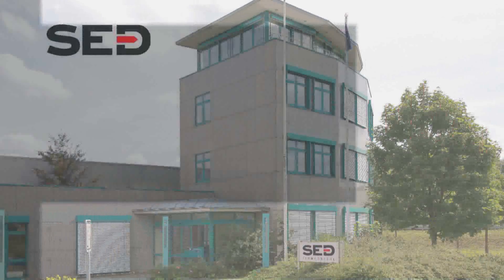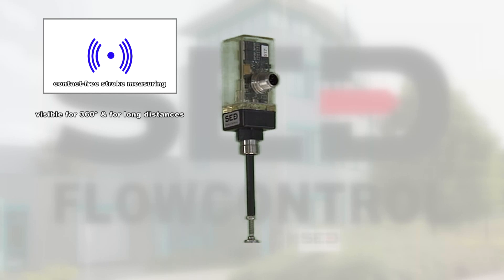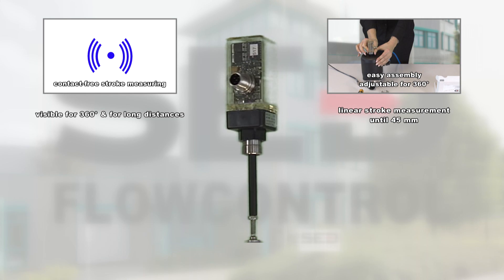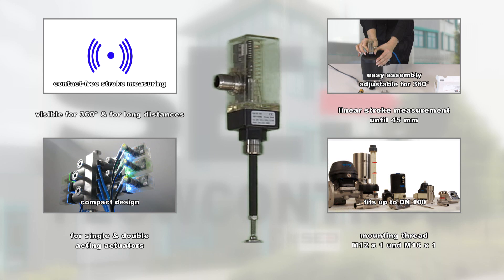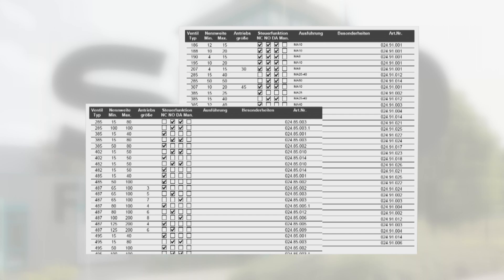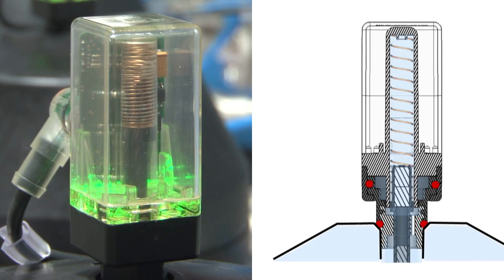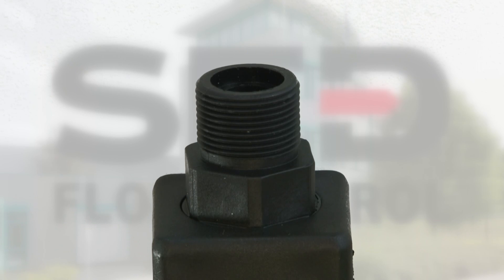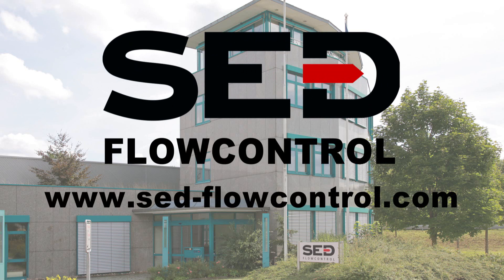Product information Contact-Free Limit Switch 024.50 made by SED Flow Control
Information about all product features of the innovative Contact-Free Limit Switch 024.50.